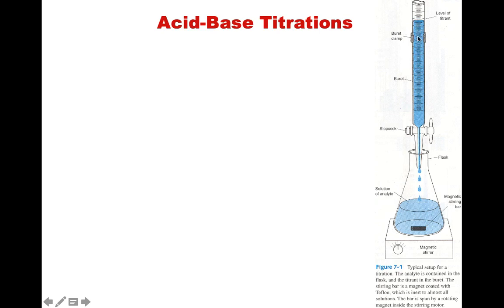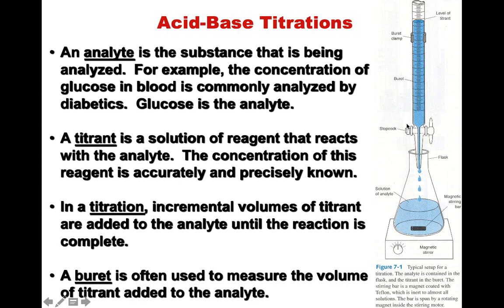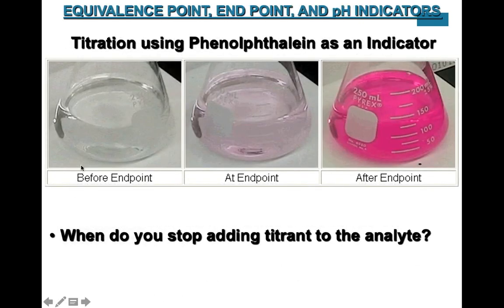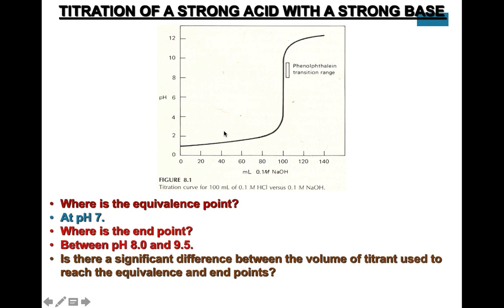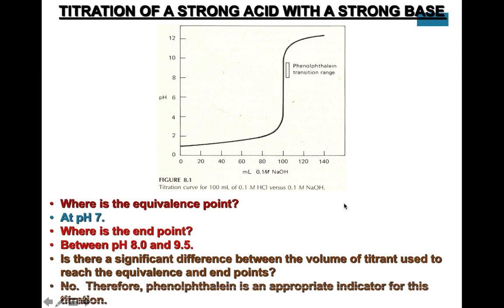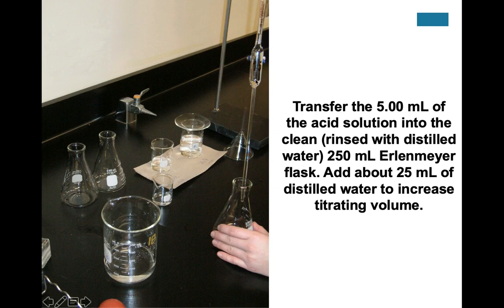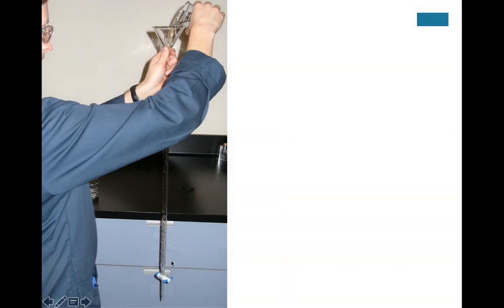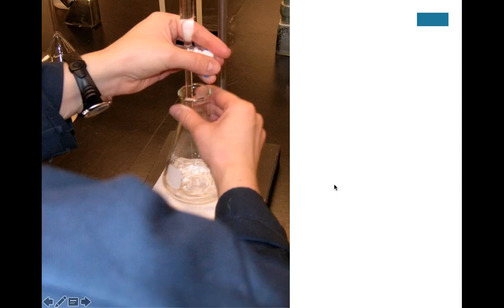Video 5c Acid Base Titration Procedures